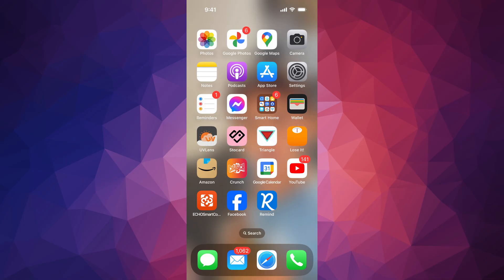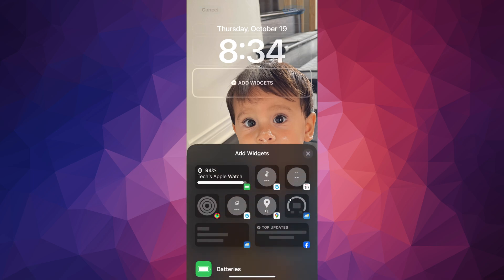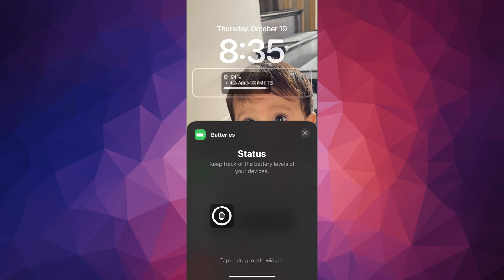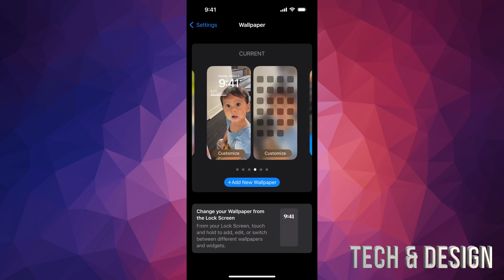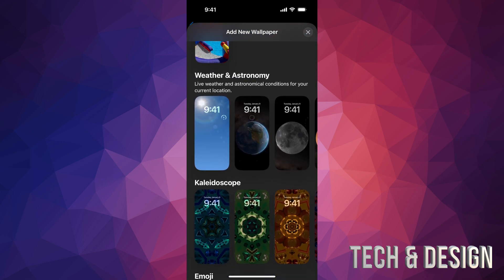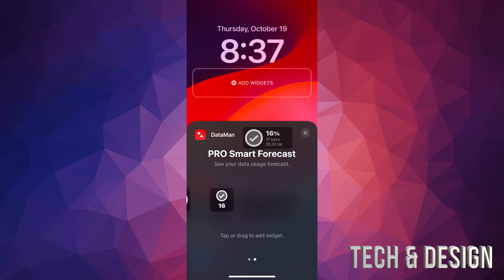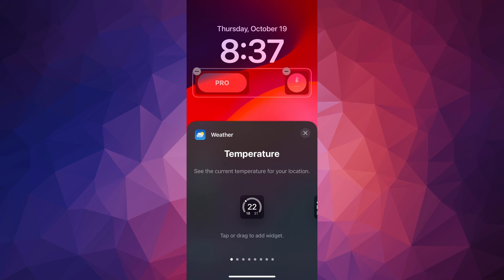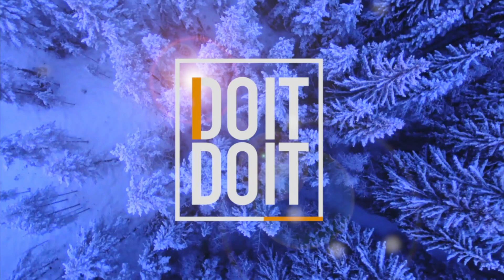How to Add Widgets to iPhone Xr Lock Screen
apple add widget